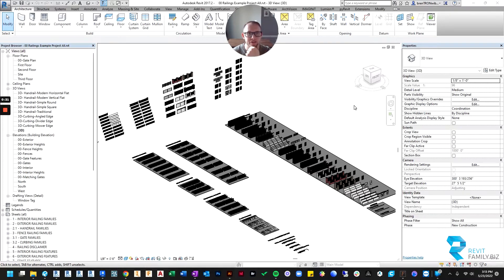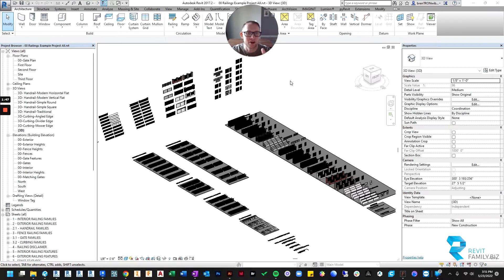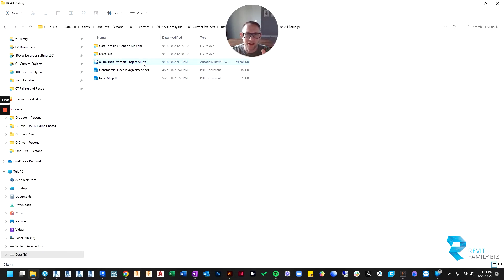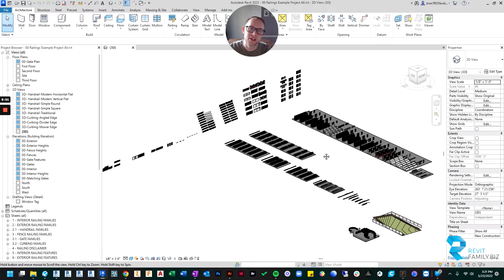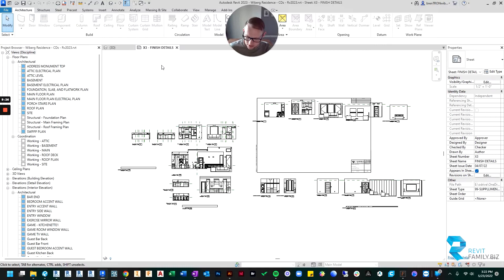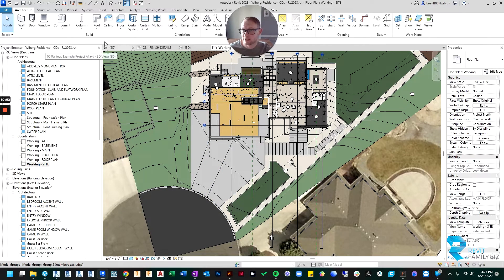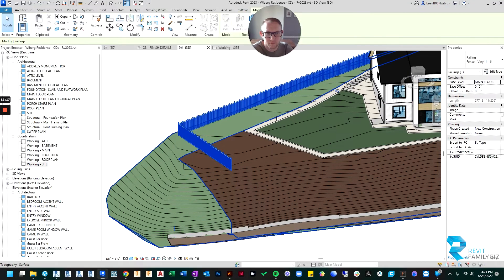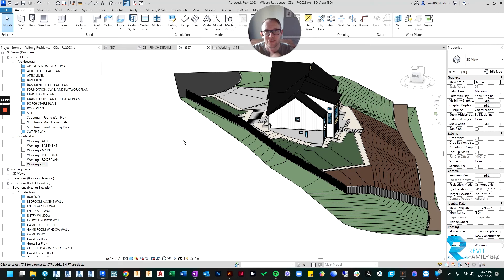Revit Railings | Loading Into a Project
Here I run you through how to load our railing families into your Revit project.